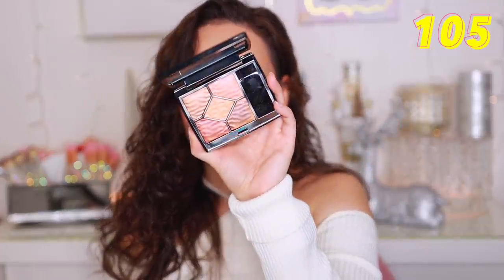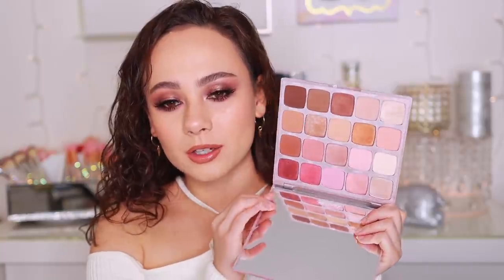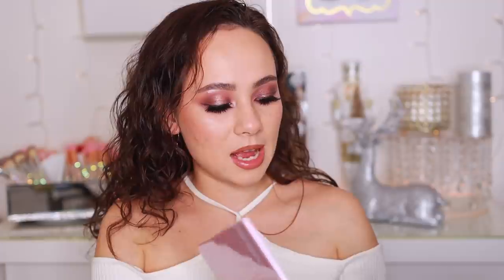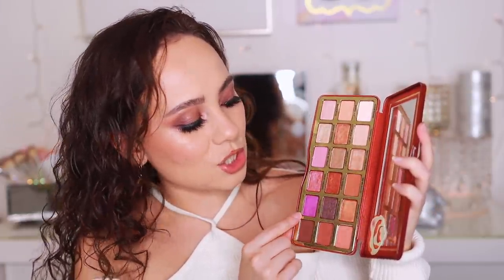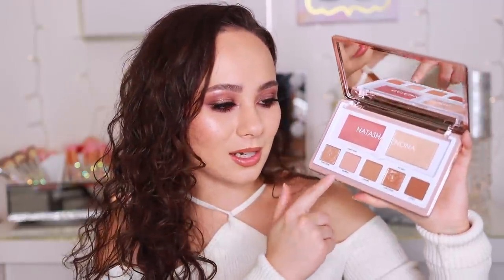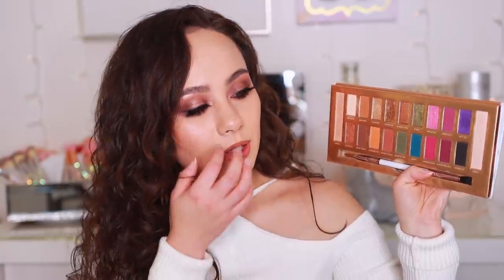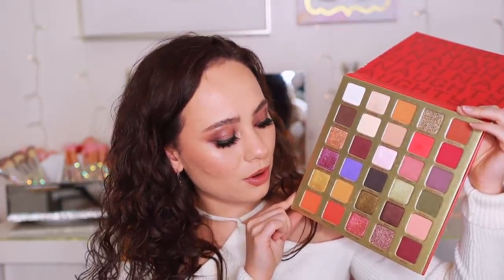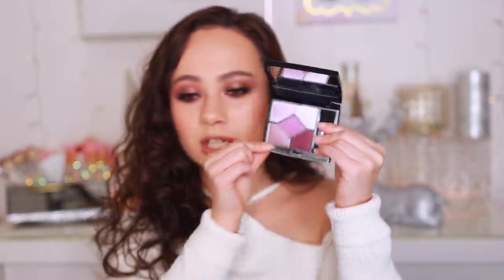RANKING EVERY SINGLE EYESHADOW PALETTE I TRIED IN 2021 (there's 110...)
RANKING EVERY SINGLE EYESHADOW PALETTE I TRIED IN 2021

Im sorry about the thumbnail..I had to okay